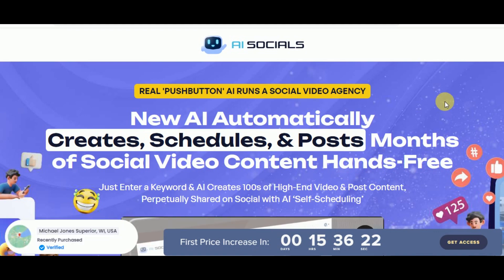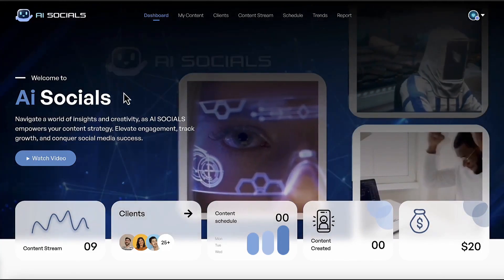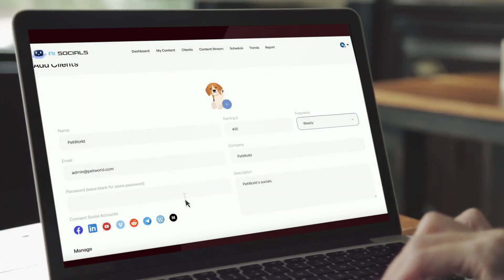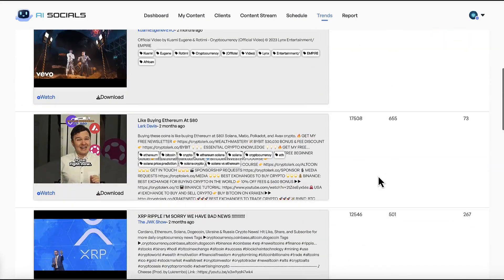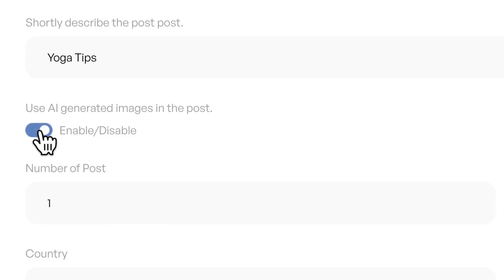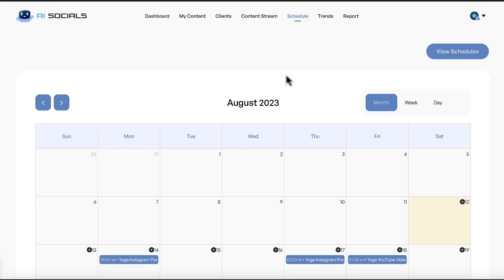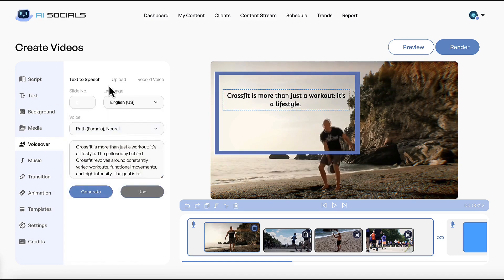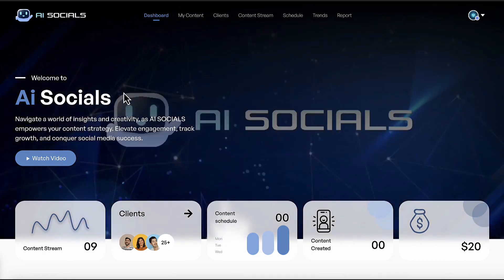AISocials Review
AISocials Review 100s of Addictive AI Videos Posted F0R Y0U

You know you have to be posting multiple times to social media channels to stay in business these days…

But creating high amounts of content is insanely time-consuming! Until N0W…

AISocials create mass amounts of quality posts & addictive social videos using radical AI,

Then posts them F0R Y0U with revolutionary AI ‘smart scheduling’ technology.

Receive 5000 Fresh Email Leads F.R.E.E
DETAILS

Send 50,000 Emails A Daily For $1.00 A Day! This System Auto Builds Your Email List For Your Everyday.

Larry Kearney